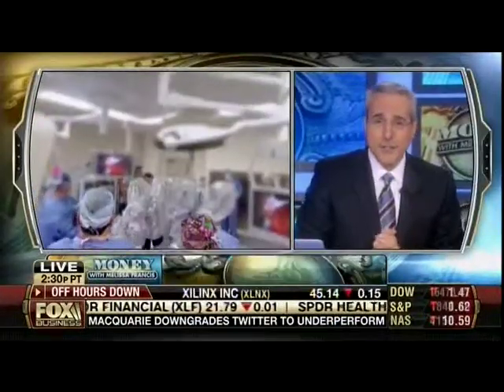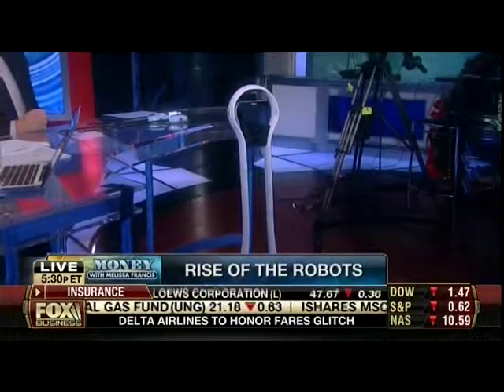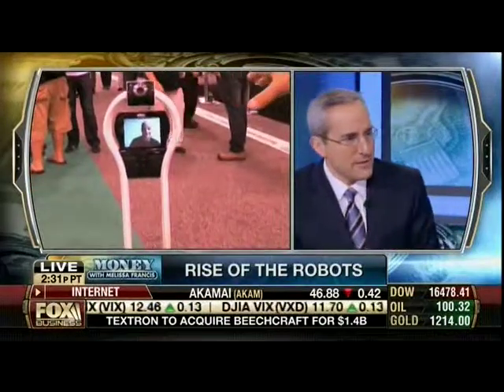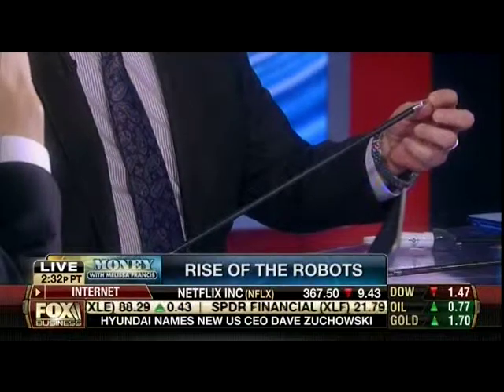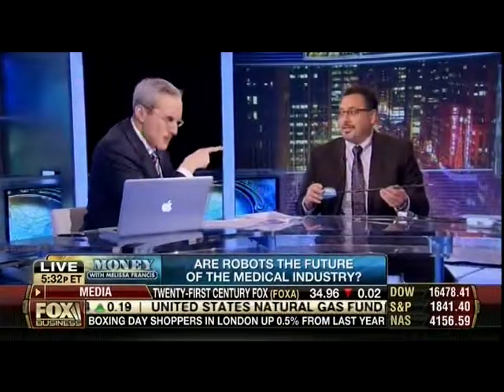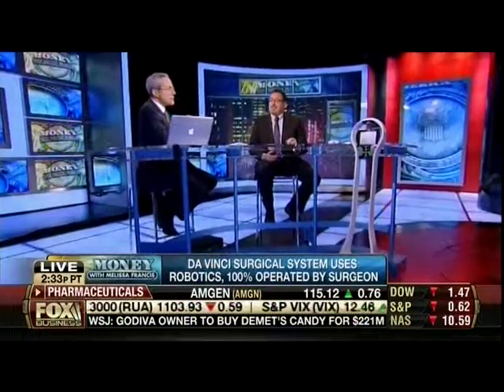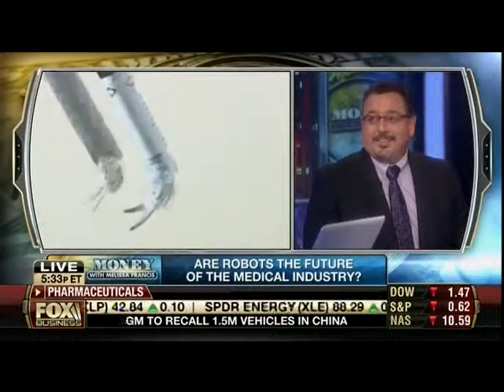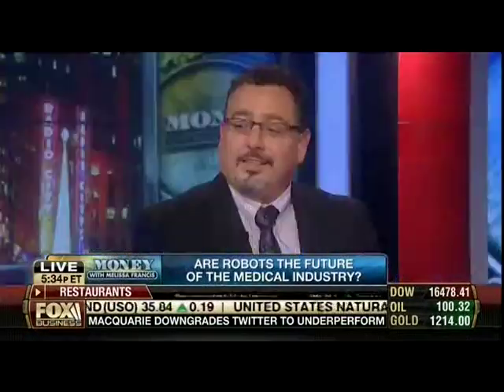Dr. Agostino Cervone, Peconic Bay Medical Center on Fox Business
Dr. Agostino Cervone, M.D., FACS
Director of General Robotic Surgery for
Peconic Bay Medical Center on Fox Business 12/27/13